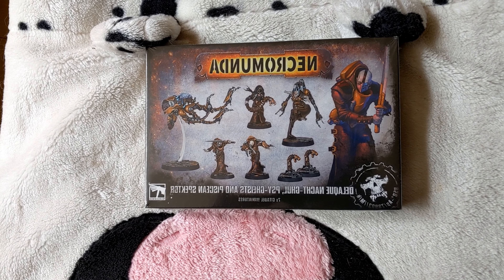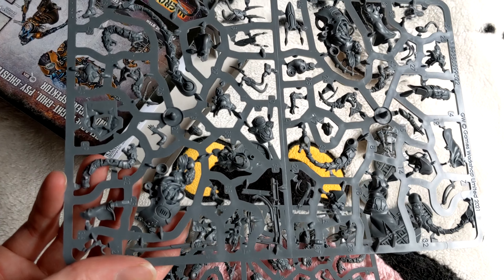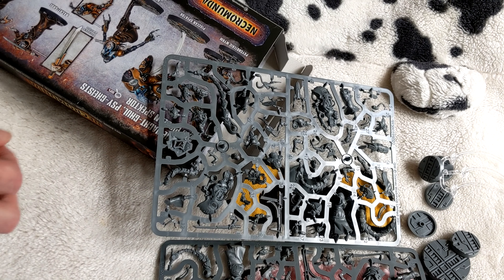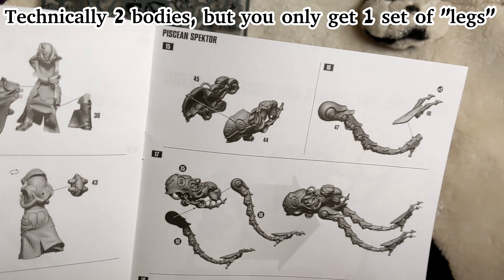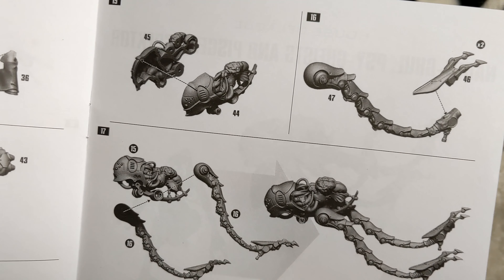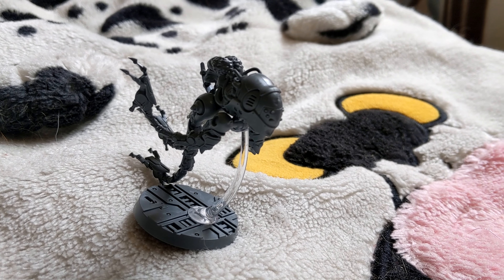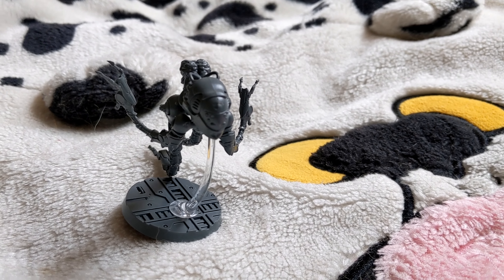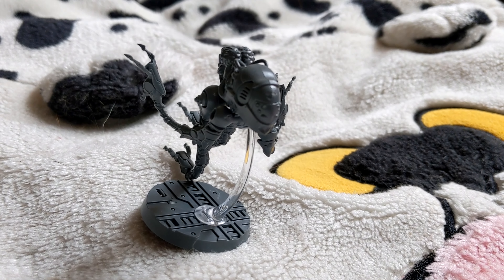Delaque Nacht Ghul, Psy-Gheist, and Piscean Spektor Unboxing And Spektor Build!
Today Trix unboxes the Necromunda Delaque Nacht Ghul, Psy-Gheist, and Piscean Spektor

Trix Builds the Piscean Spektor, a poor shark person putting their brain into a machine to use mid-range okayish wyrd powers!
It was quite a fun build, Do be careful when flipping those Claws on the Spektor though!

These are My thoughts and may not be yours!

Clown Horn  Sound effect by Only free high-quality stereo sound effects